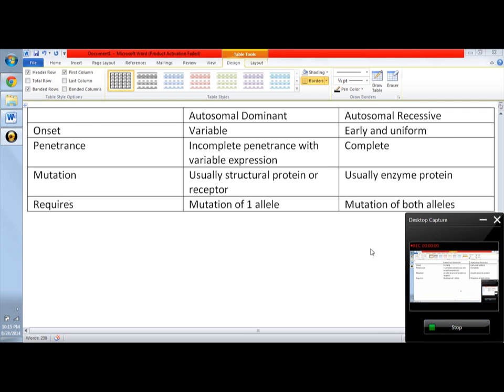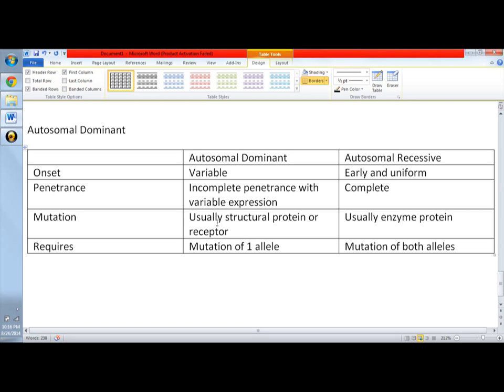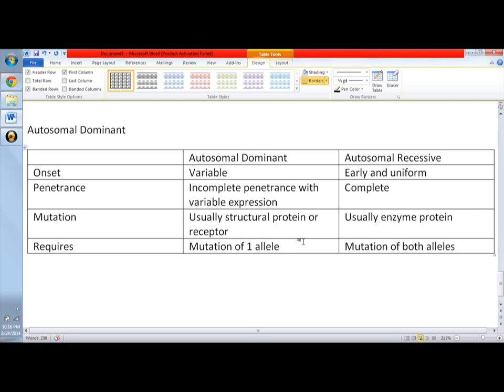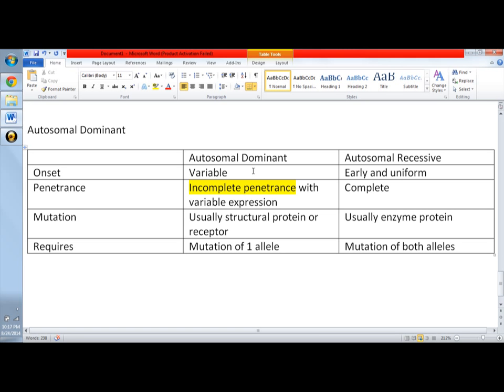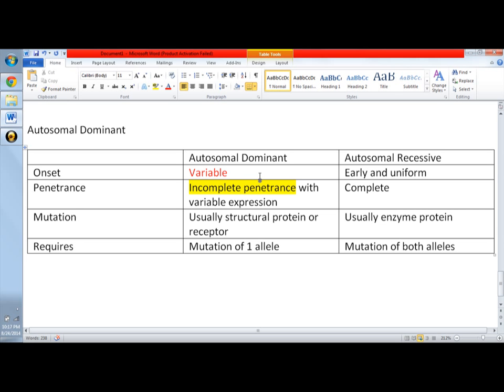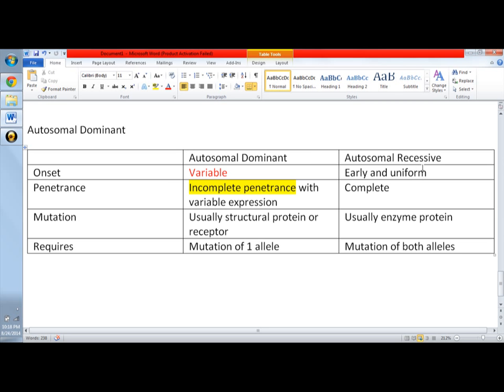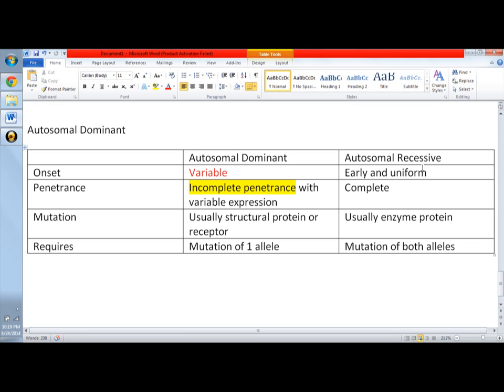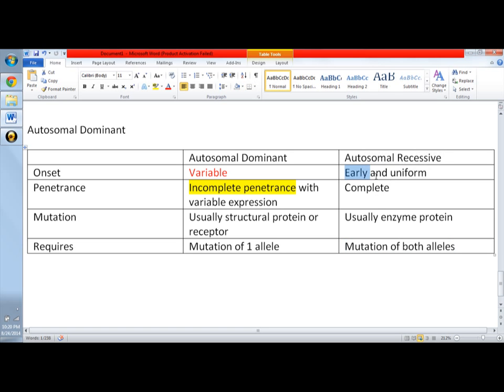Autosomal Dominant vs Autosomal Recessive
Source: Kaplan and Robbin's